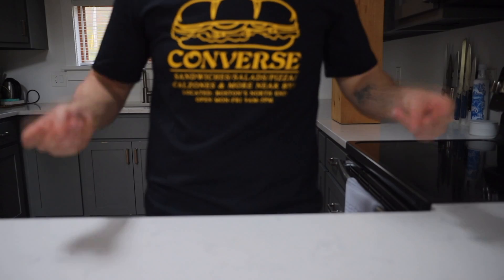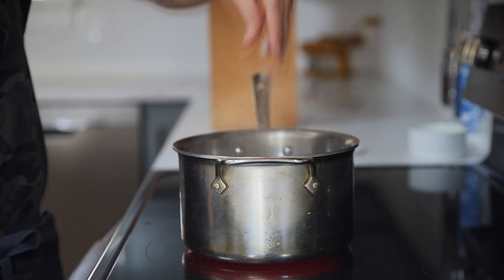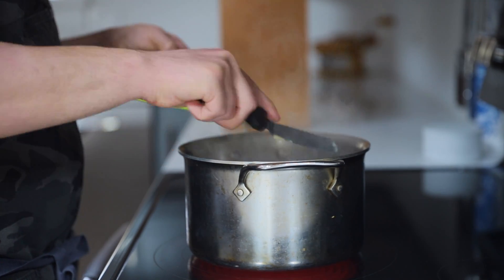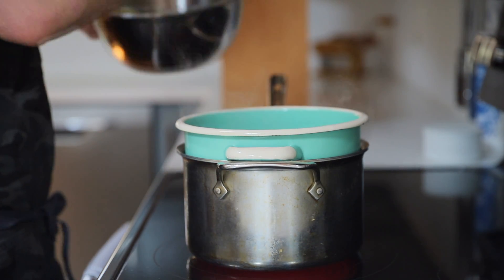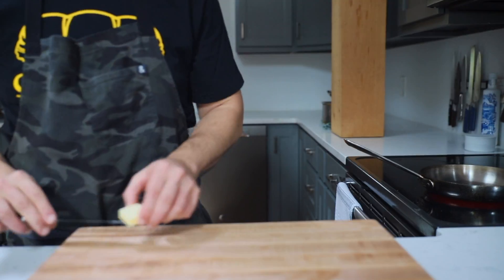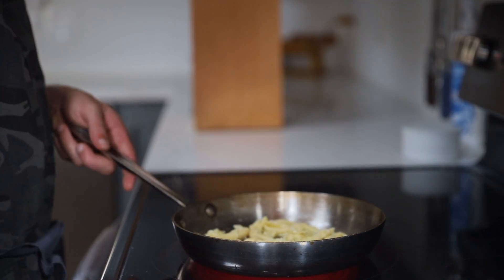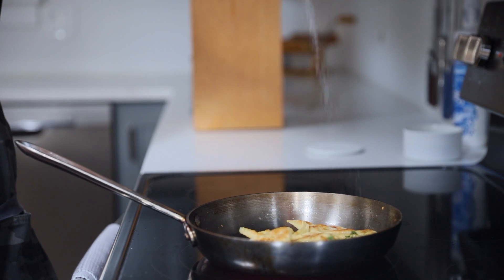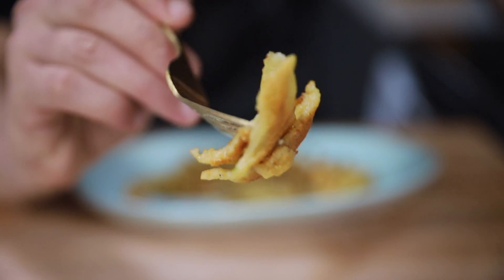Spätzle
Probably the easiest noodle you could ever make, or dumpling, which is the usual debate over these guys, spätzle is the germans answer to fresh pasta.

Like most peasant dishes, theres very few ingredients here and all are quite forgiving when making this recipe so keep this method in your back pocket when you're pinched for time but still looking to feel… cultured.

4 cups AP flour
1/4 cup milk
3-4 eggs
teaspoon nutmeg
teaspoon salt

See the full how-to recipe above!

Apron by @hedley&Bennett
Plate by @connormcginnstudios